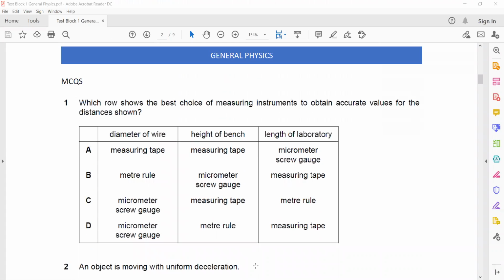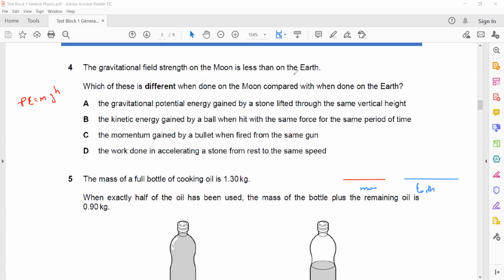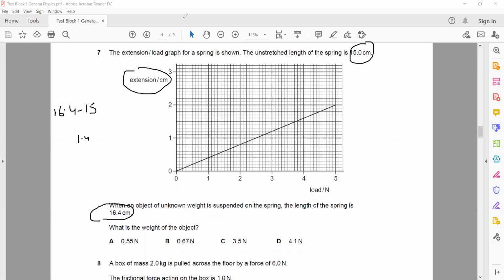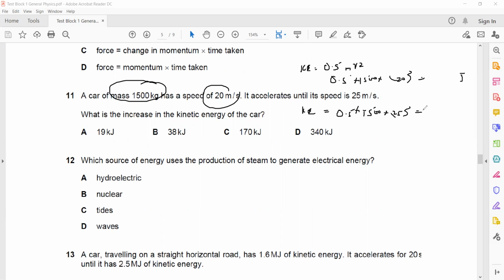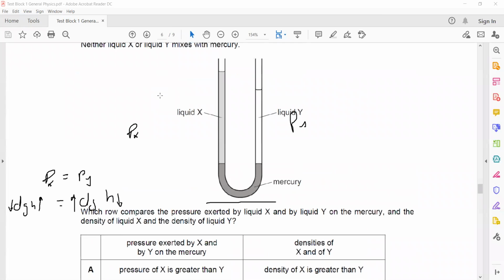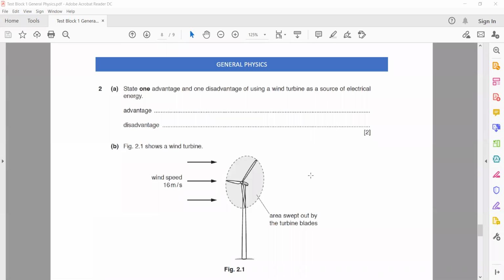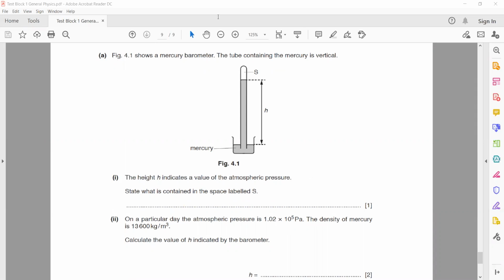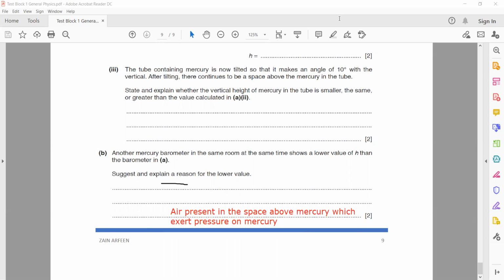General Physics Test Cambridge IGCSE Physics Block 1 discussion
Block 1 General Physics Test